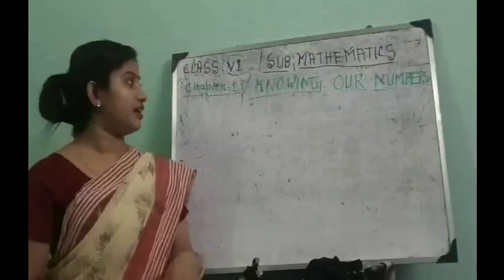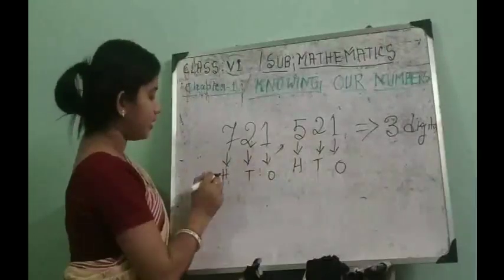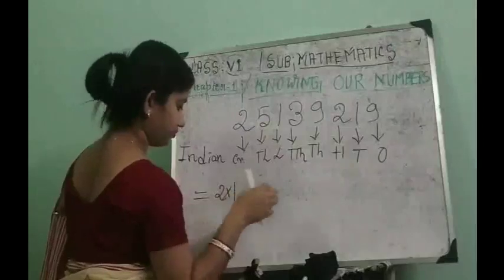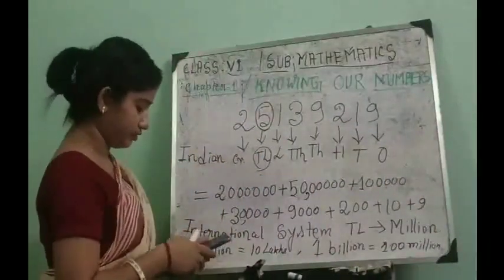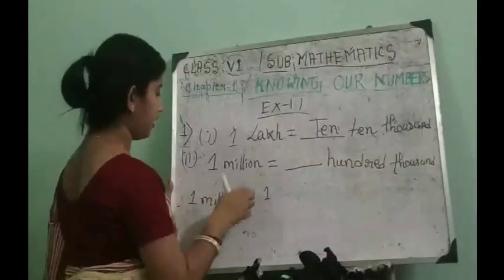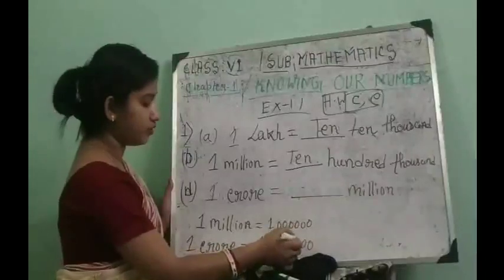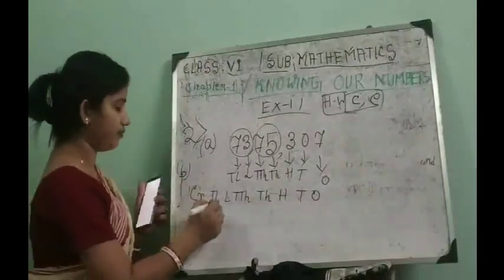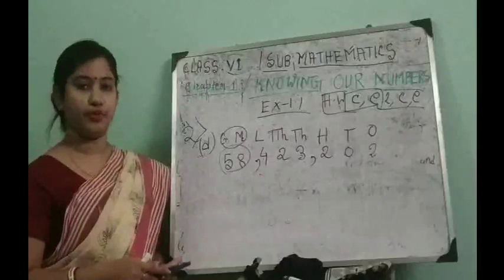Class VI Mathematics (Chapter 1)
Class : VI
Subject : Mathematics
Teacher Name : Papita Das
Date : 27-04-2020